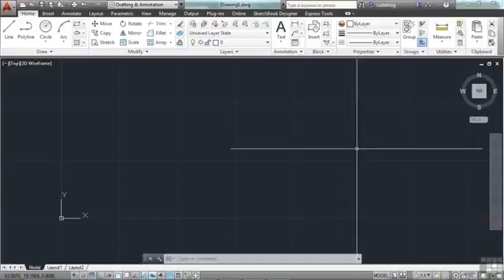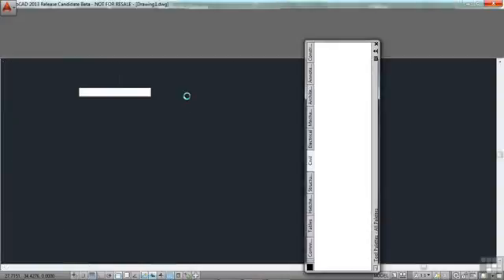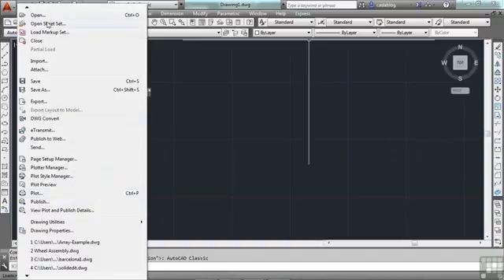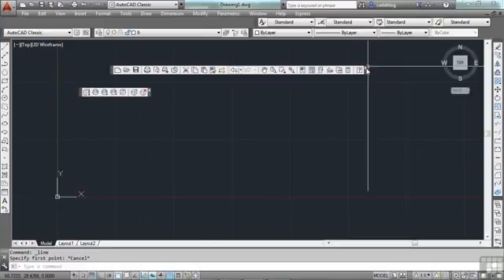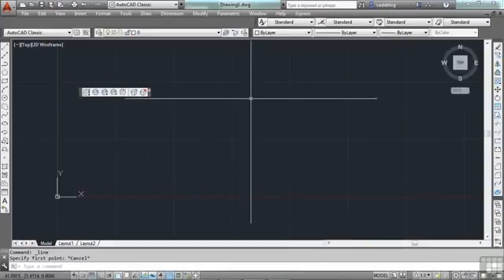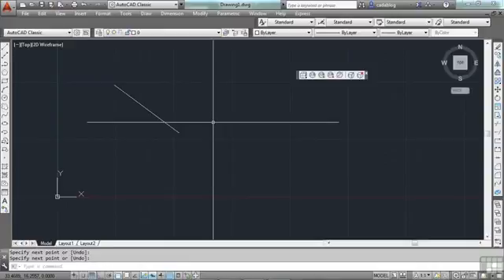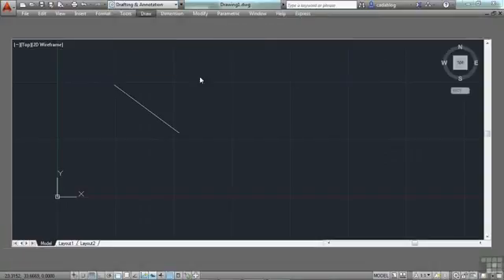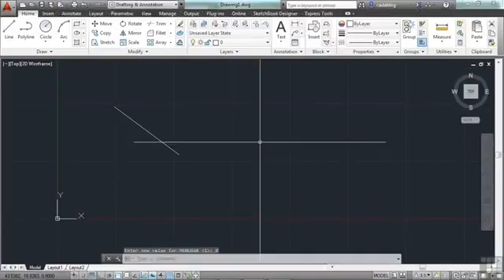AutoCAD Training 0305 Toolbars And The Menu Bar